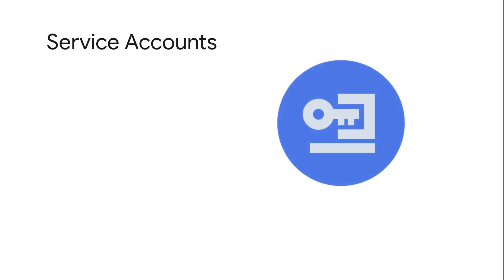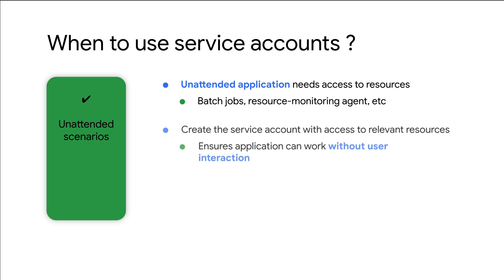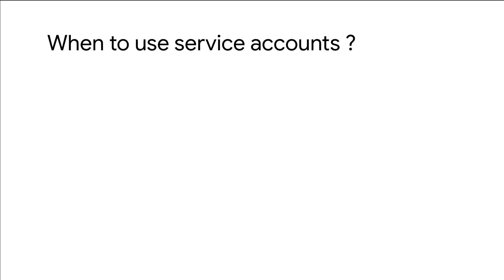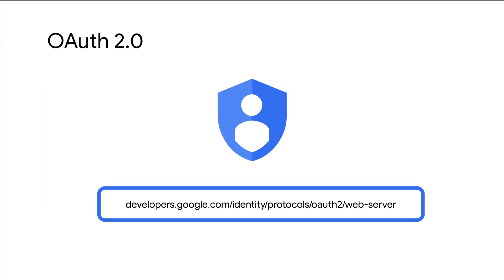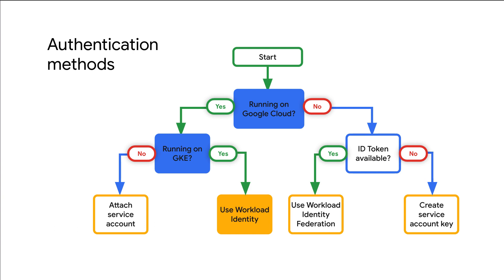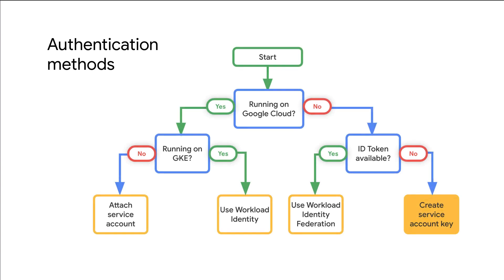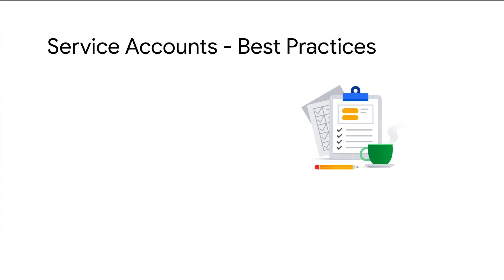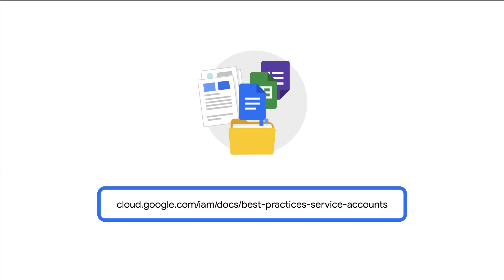Best Practices for Using And Managing Service Accounts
Are you unsure when to use service accounts? Not sure how to grant applications access to Google Cloud Resources? When to use the OAuth consent flow?

Then check out this video and learn the best practices for using and managing service accounts. We also cover how to choose the right authentication method when using a service account based on your use case.

Chapters:
0:00 - Intro
0:07 - What are service accounts?
0:23 - When to use service accounts?
1:23 - OAuth consent flow
1:49 - Authentication methods
2:53 - Best practices for managing service accounts